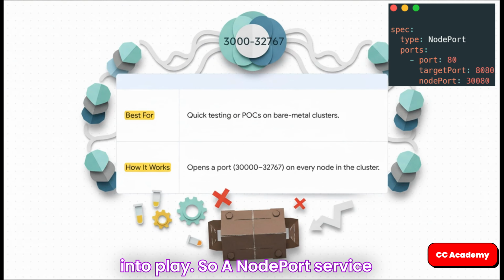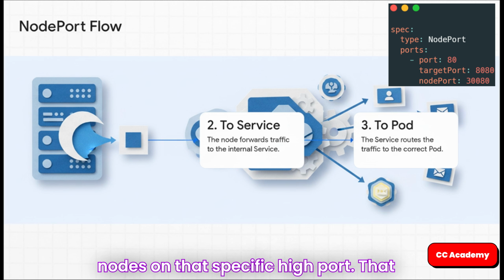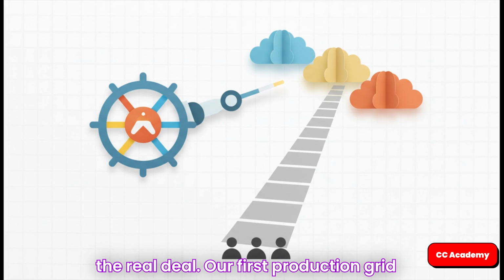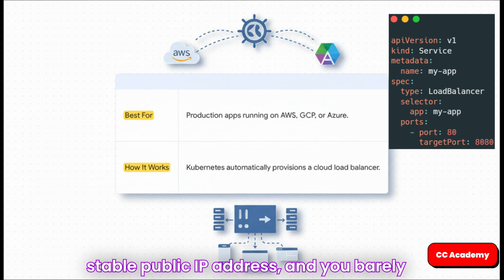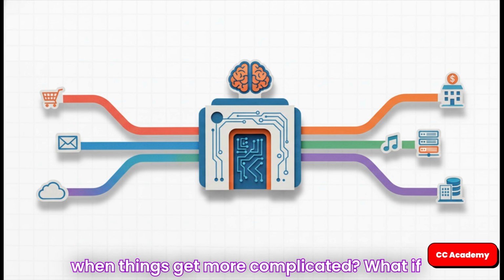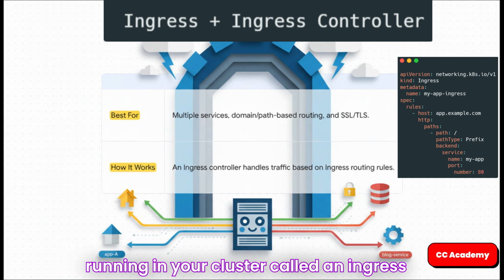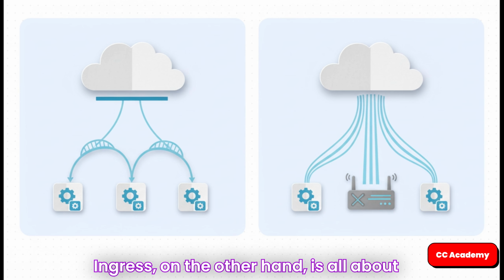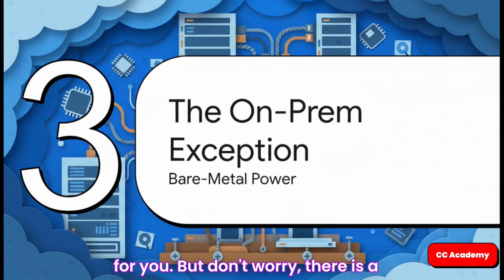How Kubernetes Apps Go Public: Explained in 5 Minutes!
Want to know how to expose a service externally in Kubernetes? In this video, we break down all the methods—NodePort, LoadBalancer, and Ingress—with real-world DevOps use cases.

You’ll learn:
🔹 When to use NodePort
🔹 How LoadBalancer works on AWS/GCP/Azure
🔹 Why Ingress is the most production-ready option
🔹 Debugging with port-forward
🔹 MetalLB for bare-metal clusters

Perfect for DevOps Engineers, Kubernetes Administrators, SREs, and anyone preparing for K8s interviews.

If you’re preparing for CKA/CKAD or DevOps roles, this video will make the concept super easy!